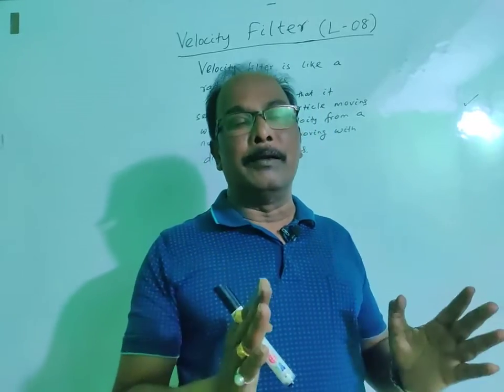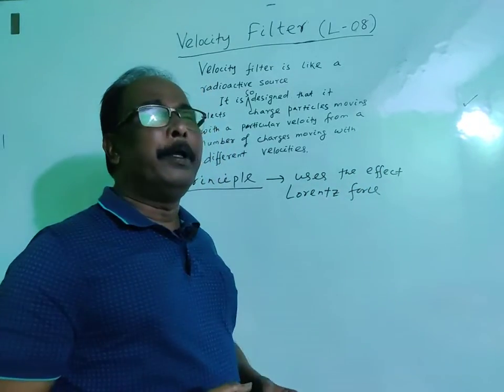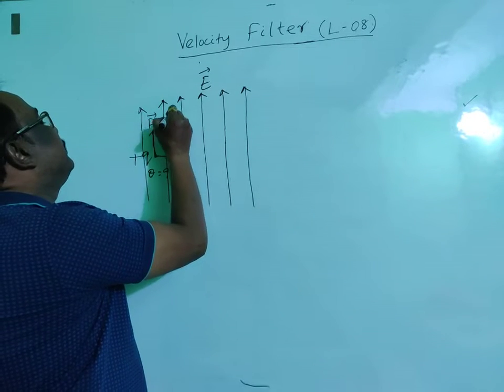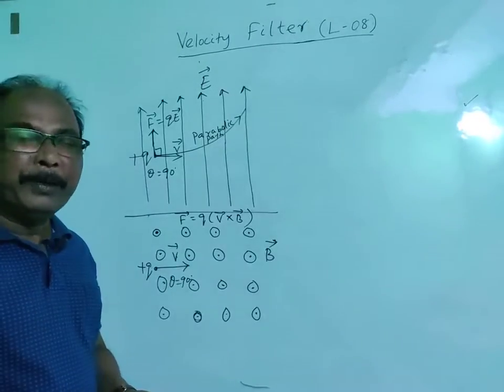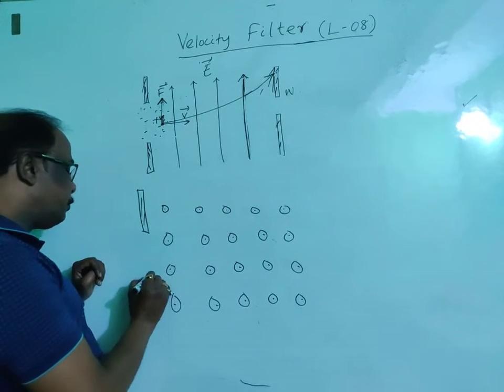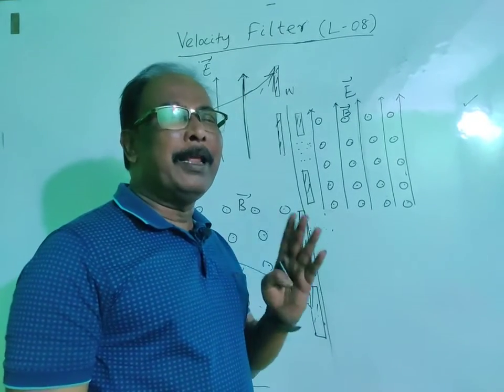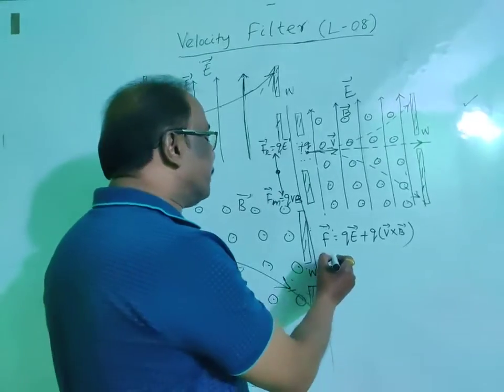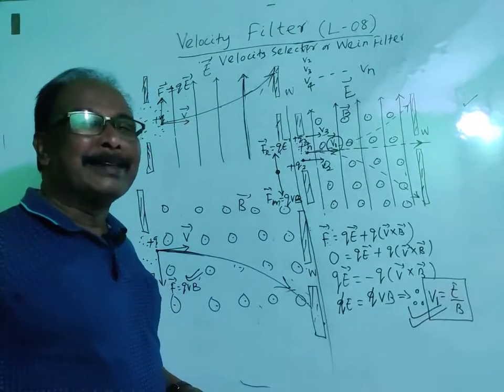VELOCITY FILTER, MOVING CHARGE AND MAGNETISM, Lecture -08